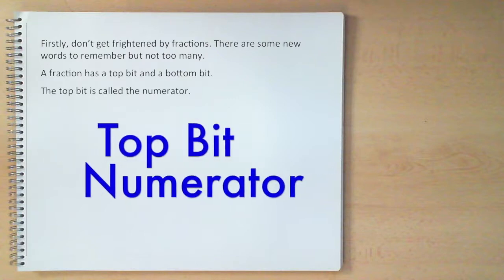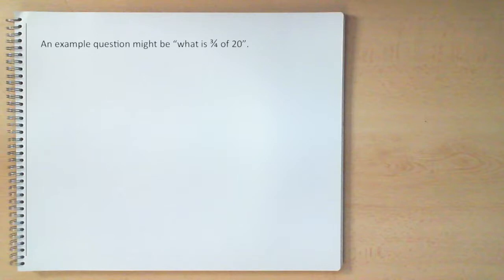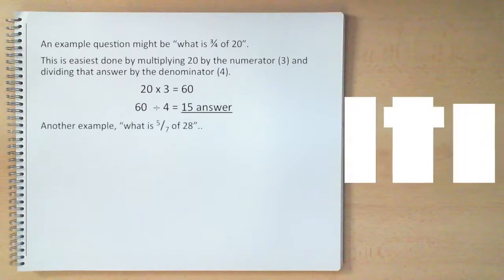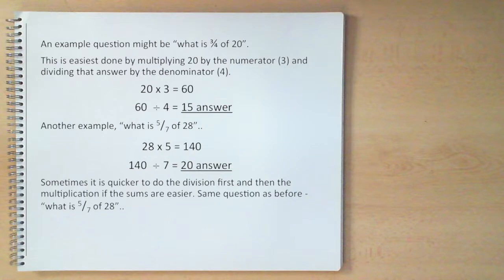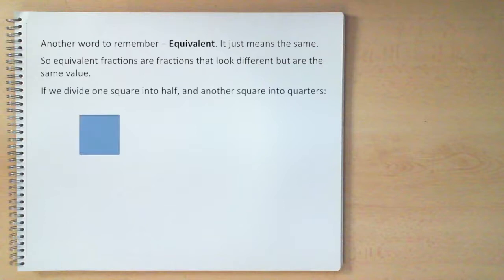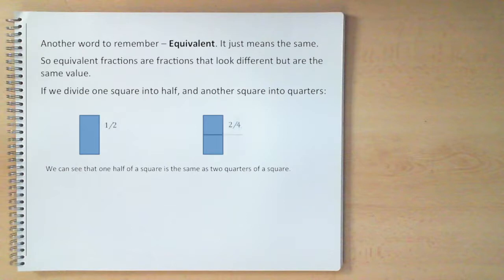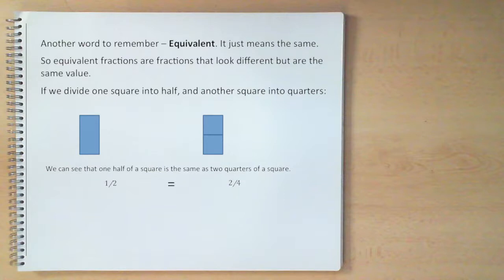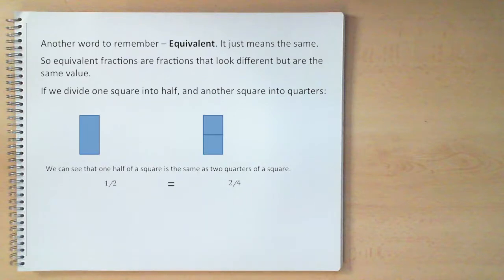INM Fractions 1Basics